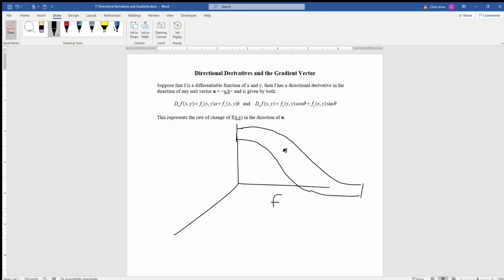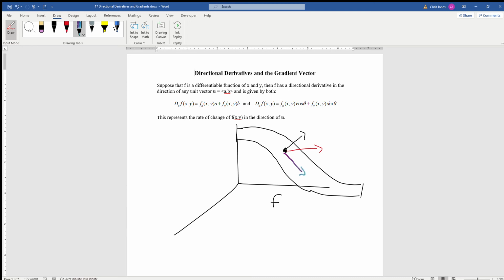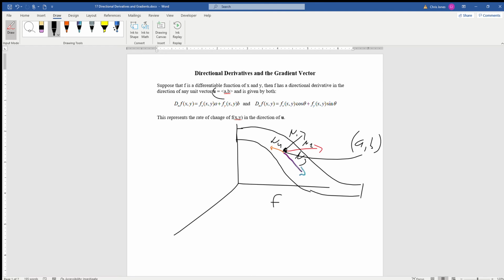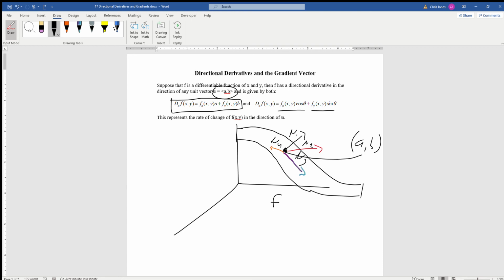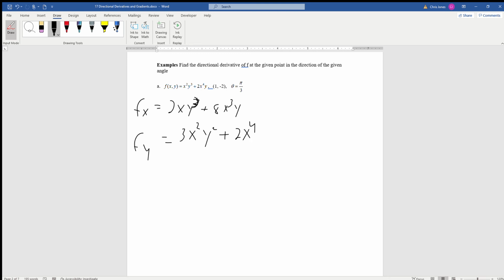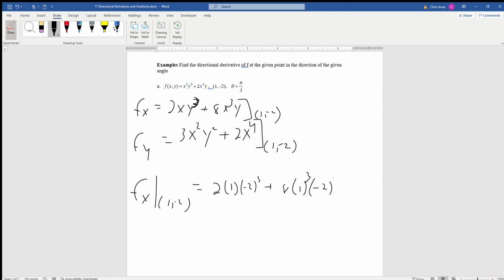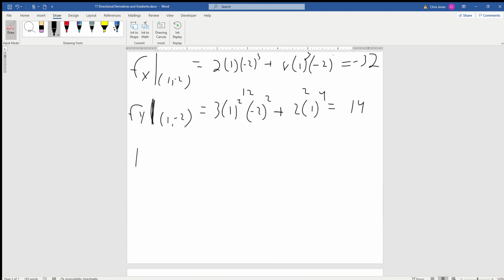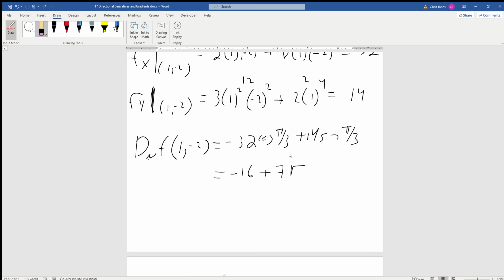17 1 Directional Derivatives and Gradients